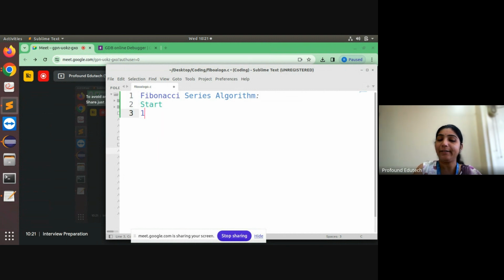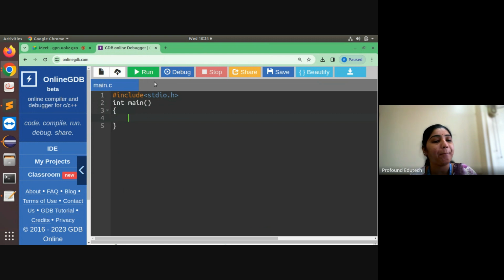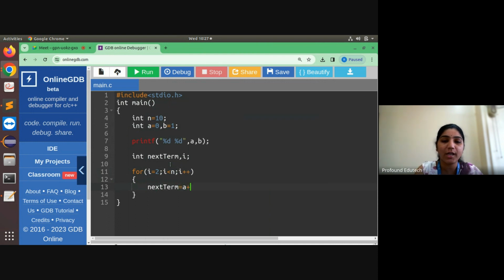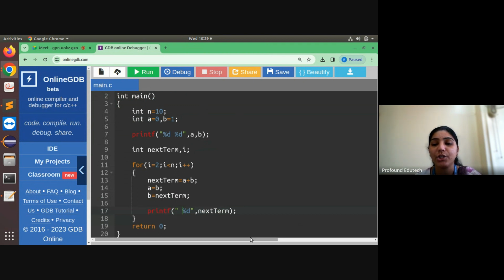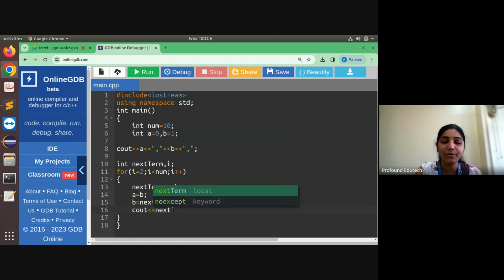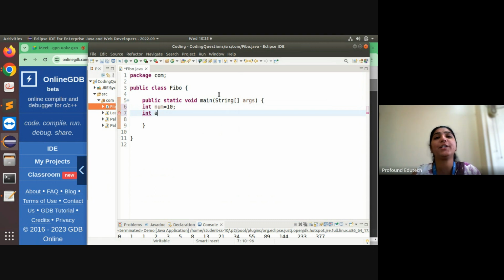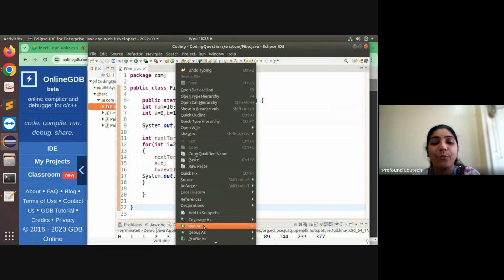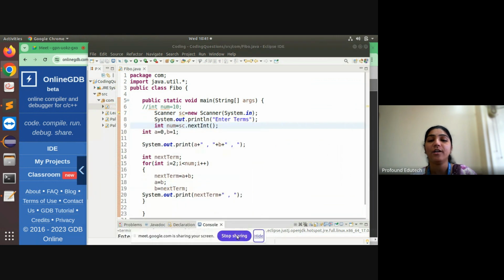Program to print the Fibonacci Series | Solution in C, C++, Java